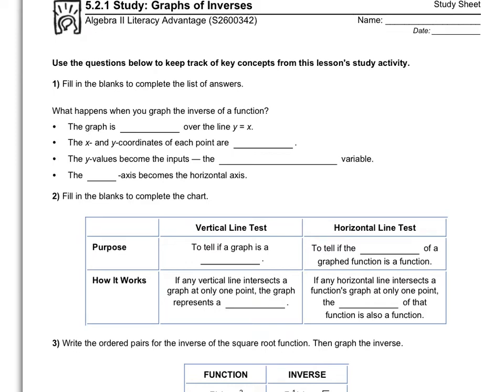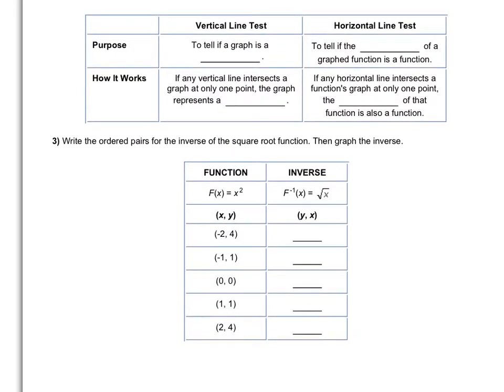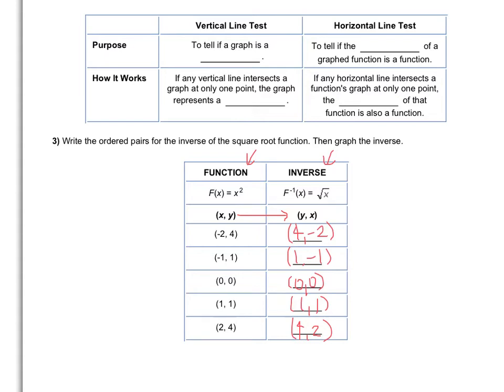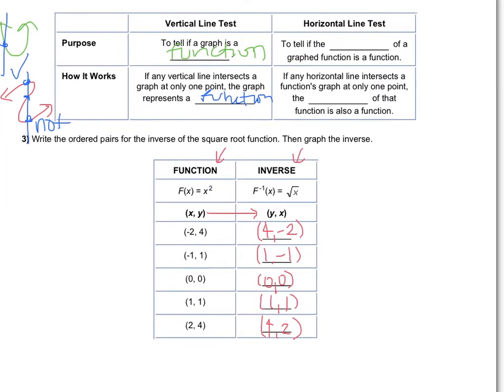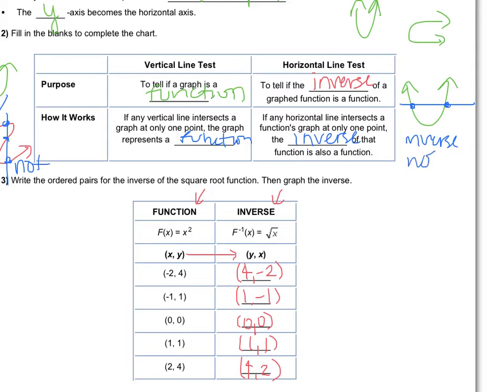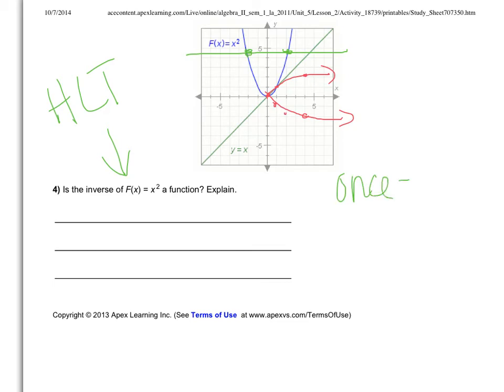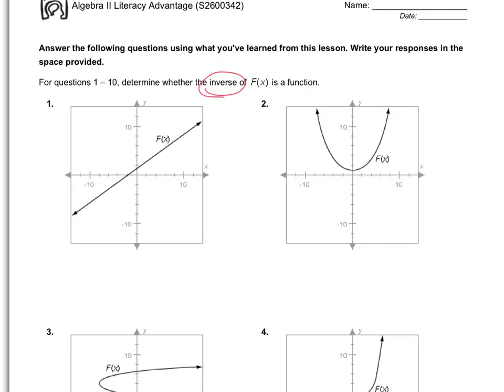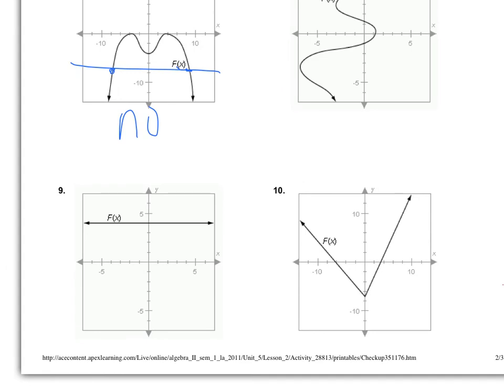5.2.1 - Graphing in verses